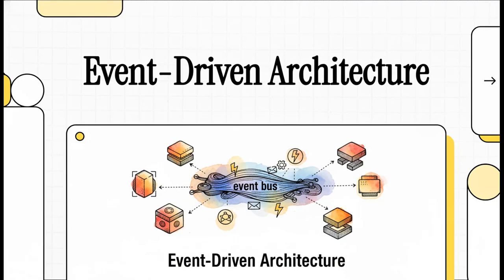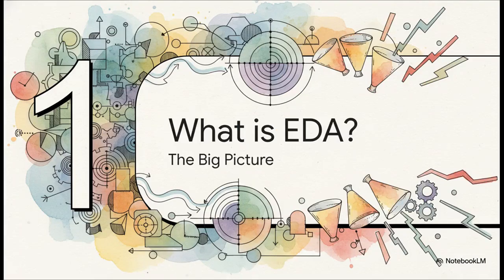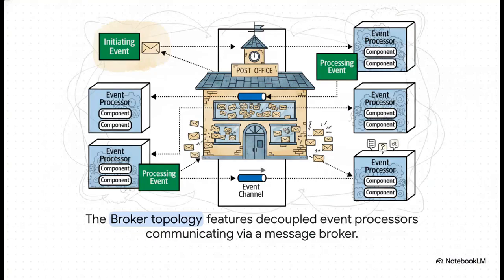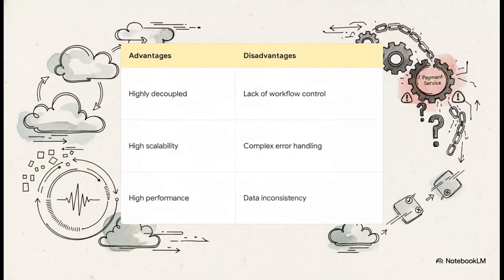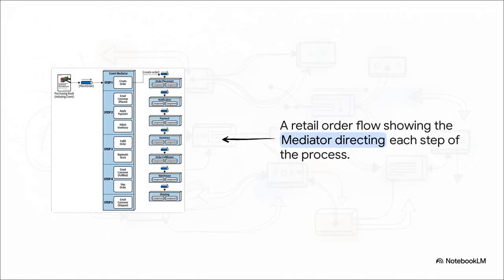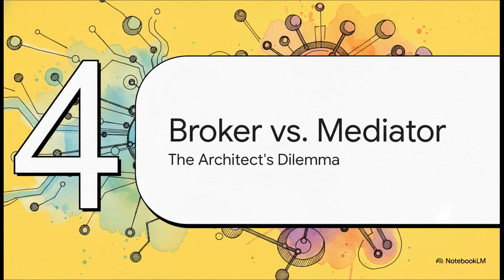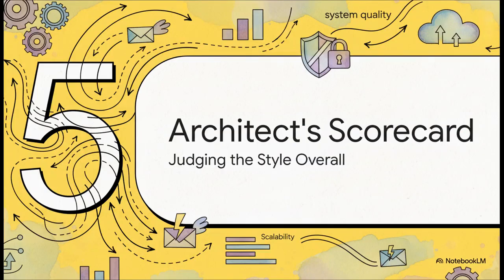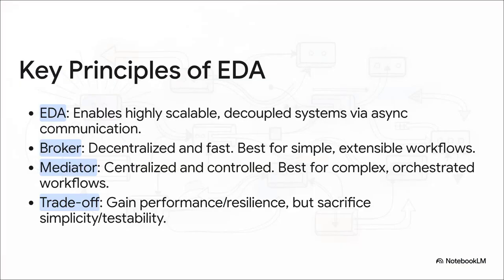FOSA | Chapter 14 - Event Driven Software Architecture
Fundamentals of Software Architecture – Chapter Summary Series

In this video, we summarize a chapter from Fundamentals of Software Architecture: An Engineering Approach by Mark Richards & Neal Ford, one of the most essential books for software architects and senior engineers. This series distills each chapter into clear, concise summaries with real-world context and key takeaways — so you can absorb the core ideas quickly and apply them in practice.

What this chapter summary covers:
- Key concepts and definitions from the chapter
- Architectural thinking and design trade-offs
- Architectural patterns, styles, and characteristics
- Practical insights and real-world applications
- Important lessons every aspiring architect should know

Who this series is for:
- Software engineers aiming to move into architecture roles
- System design interview preparation
- Senior developers looking to sharpen architectural thinking
- Tech leads and architects seeking a structured refresher
- Anyone reading the book and looking for a quick, clear chapter recap

Why watch this series:
Fundamentals of Software Architecture is packed with deep, dense knowledge. This chapter summary series makes it easy to follow along, revisit key ideas, and stay consistent with your learning — without losing the technical depth that matters for real-world engineering decisions.